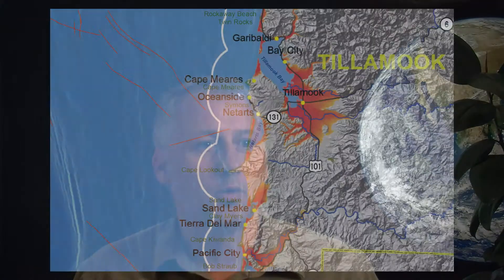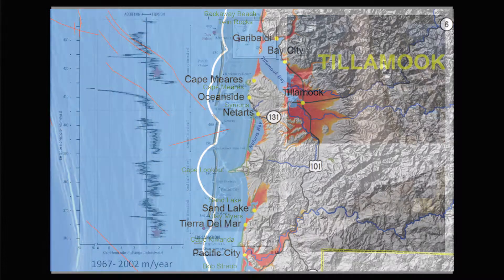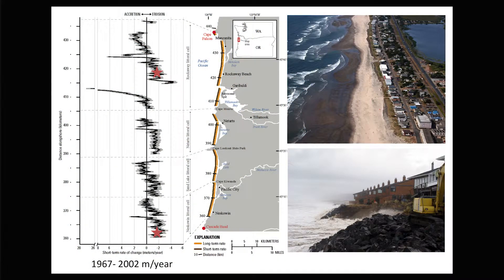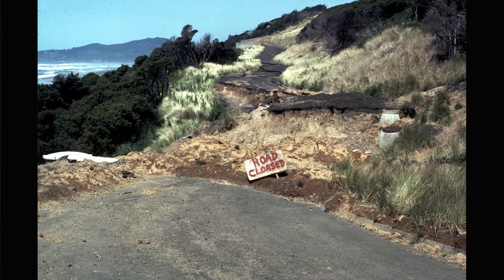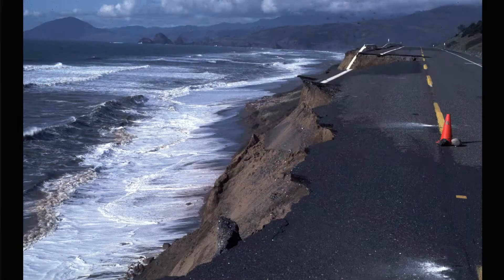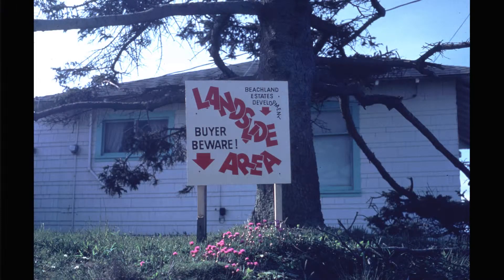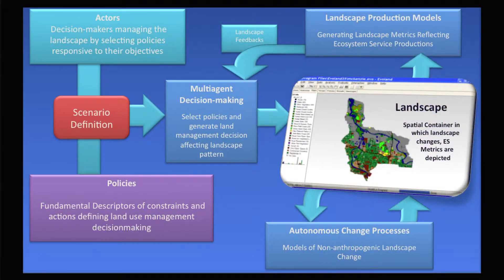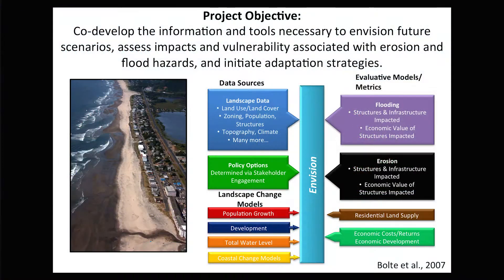Coastal Hazards and Change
Oregon State University researcher Peter Ruggiero studies beach and coastal change to help communities adapt to hazards and build resiliency.